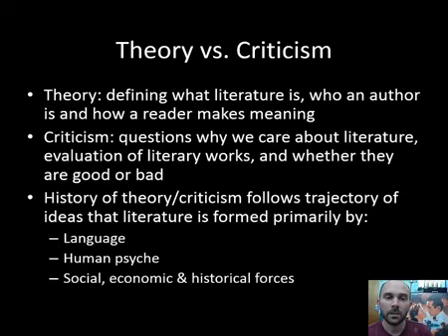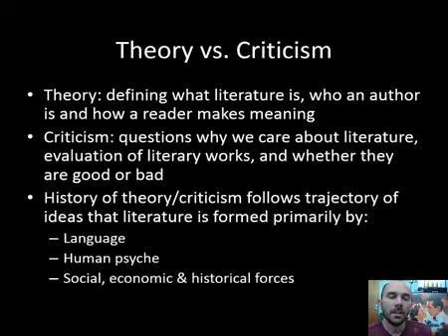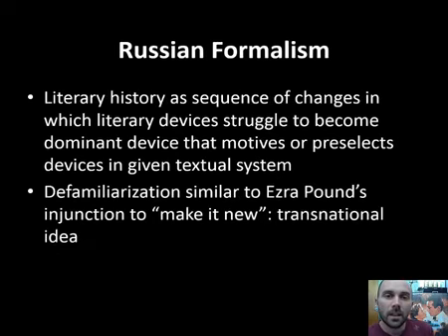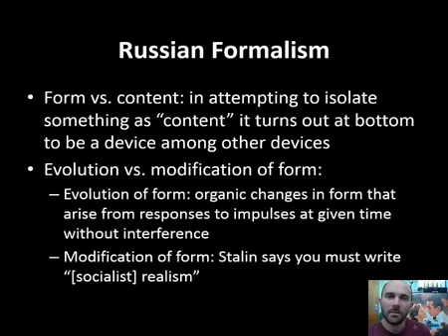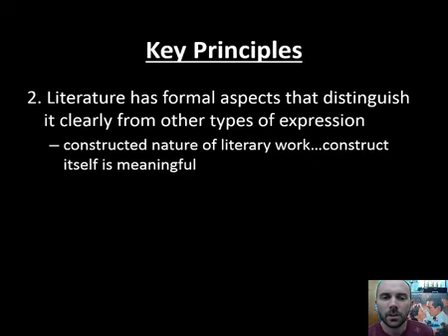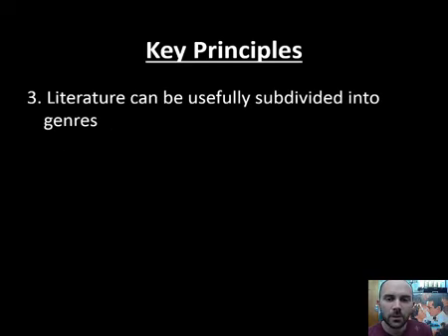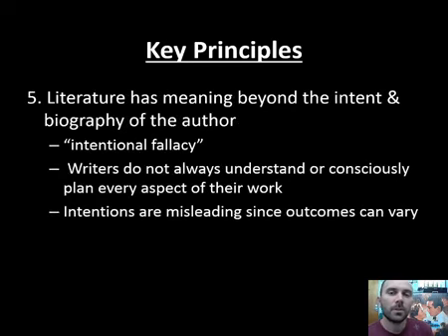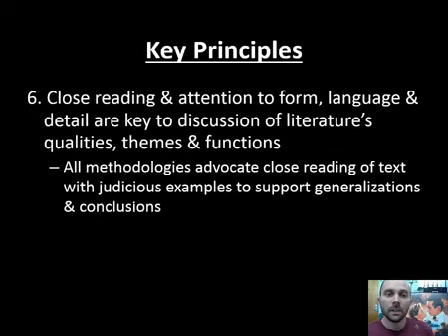Formalism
Summary
Professor Matt's lecture discusses new criticism and formalist analysis in literature. He distinguishes between literary theory, which defines literature and its meanings, and criticism, which evaluates literary works. The lecture outlines the evolution of literary theory, emphasizing formalism's focus on language, human psychology, and socio-economic factors. It explains the principles of new criticism, including close reading, the significance of the text itself, and the dismissal of authorial intent and reader emotions. The lecture also touches on Russian formalism and its concepts, such as defamiliarization, and concludes with key principles of formalism that emphasize the unique qualities of literature.

Highlights
📚 Theory vs. Criticism: Literary theory defines literature and its meanings, while criticism evaluates works to determine their value.
🖋️ Formalism's Origins: Formalism, dating back to Aristotle, argues that literature reconstructs reality rather than merely imitating it, countering Plato's views.
🔍 New Criticism: This school of thought emphasizes close reading and internal coherence of texts, asserting that literature has meaning independent of authorial intent and reader emotions.
✍️ The Canon: Modernist writers, like T.S. Eliot, helped establish a literary canon, a list of works deemed worthy of study.
📖 Russian Formalism: Focuses on "literariness" and the artistic use of language, introducing concepts like defamiliarization to alter readers' perceptions.
🎭 Key Principles of Formalism: Emphasizes the uniqueness of aesthetic experience, formal aspects of literature, genre distinctions, and the importance of close reading.